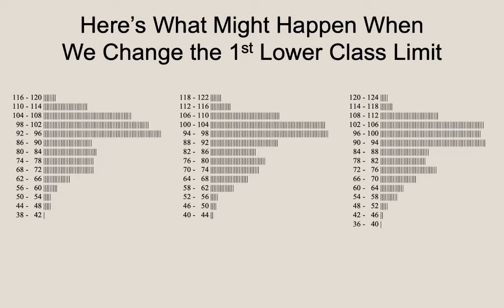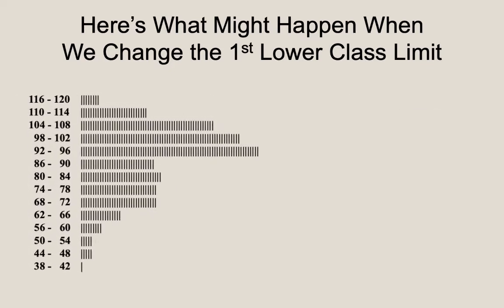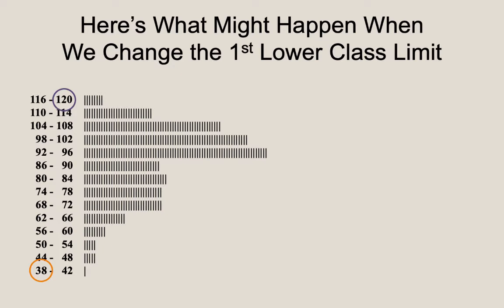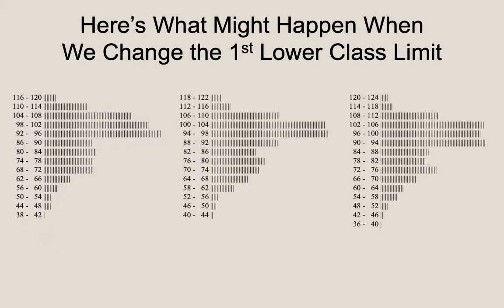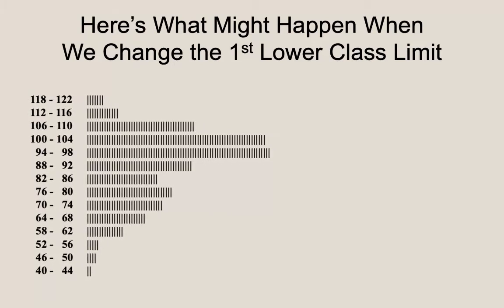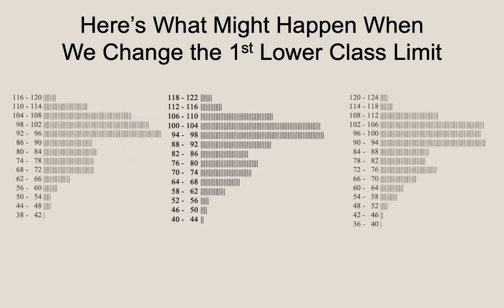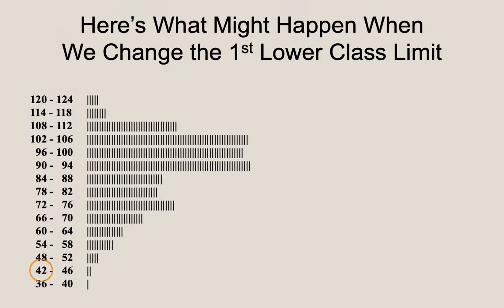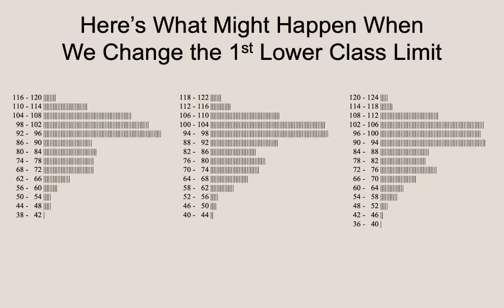Exploring Grouped Frequency Distribution Tables: The impact of the 1st lower class limit on a GFDT.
This brief video is part 3 of 7 in a series about summarizing and visualizing quantitative data using GFDTs and histograms.  In this video, we examine how the choice for the first lower class limit can result in generally small, but noticeable, variations in the corresponding GFDTs.